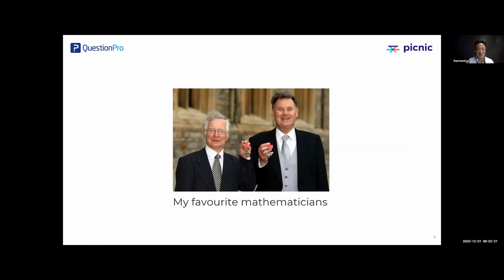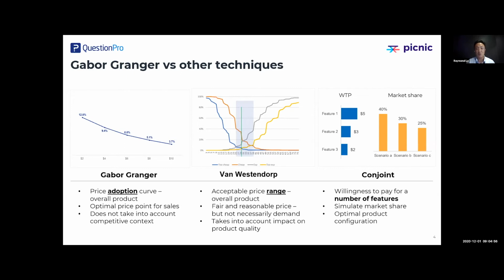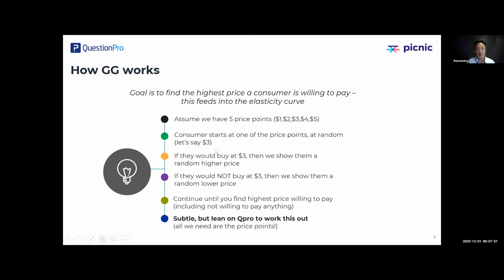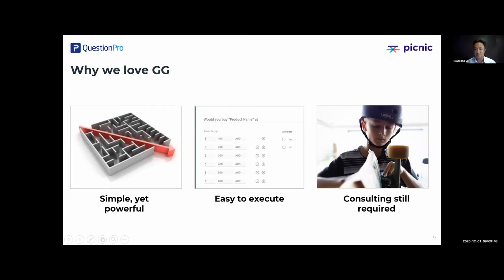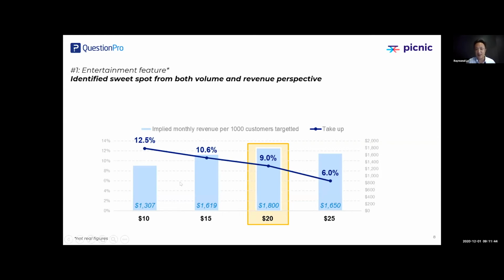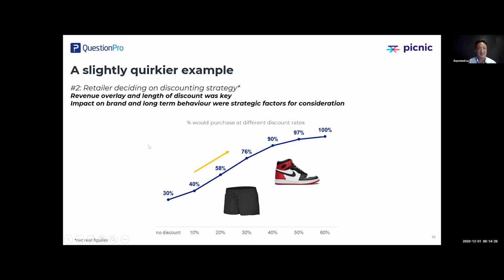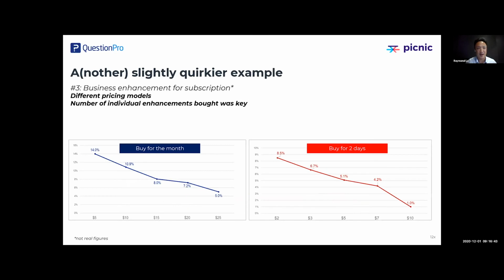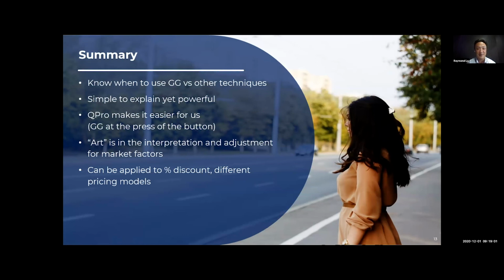XDay APAC 2020 - Priced to sell: The wonderful real world applications of Gabor Granger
This is a presentation by Raymond Lo, Consultant and Co-founder at Picnic Customer Intelligence, that highlights the research methodologies of price modelling. While talking about the other methods, Raymond spoke specifically about Gabor Granger and how he has worked with it in the past.

This presentation was a part of XDay APAC 2020, on Dec 1st, 2020.